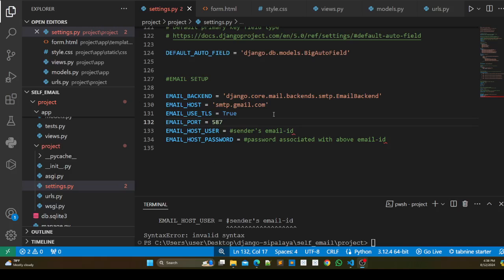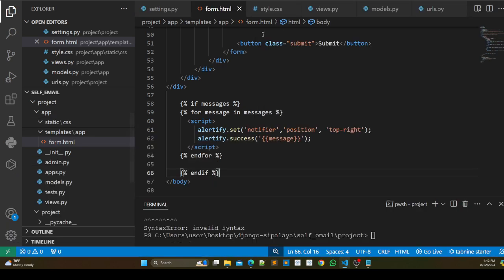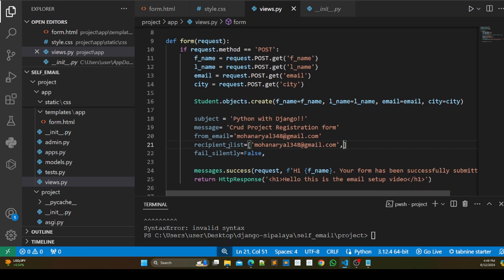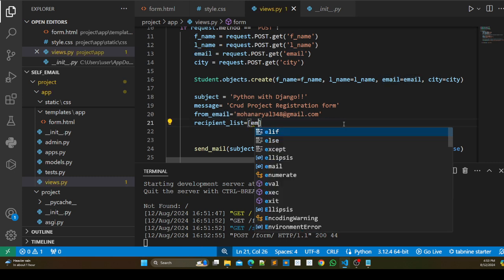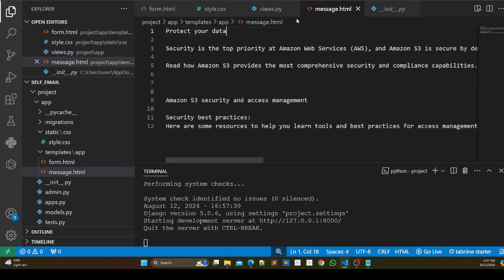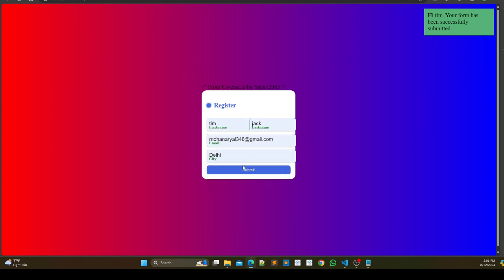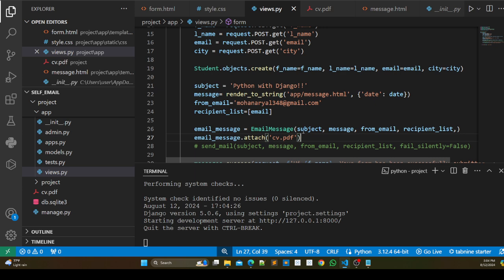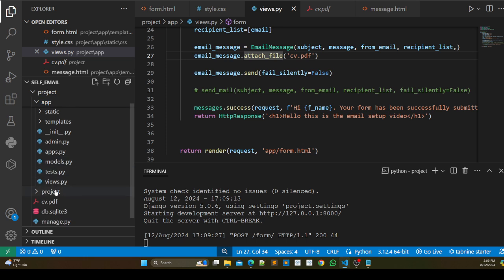Lesson 15: Email Setup in Django (Part 2)